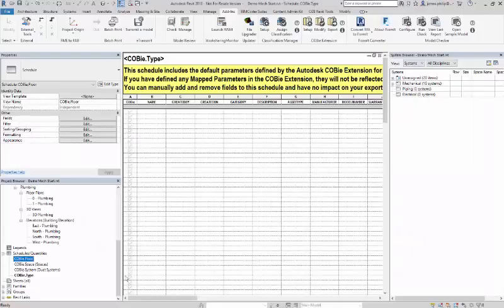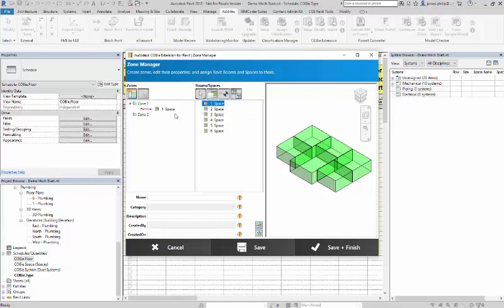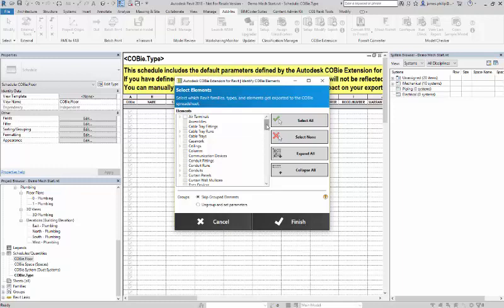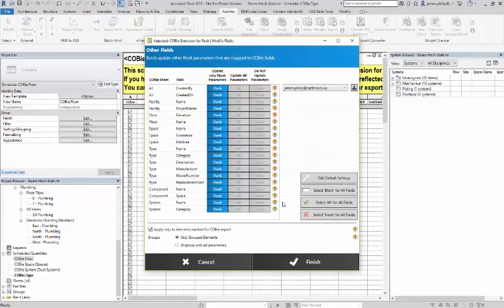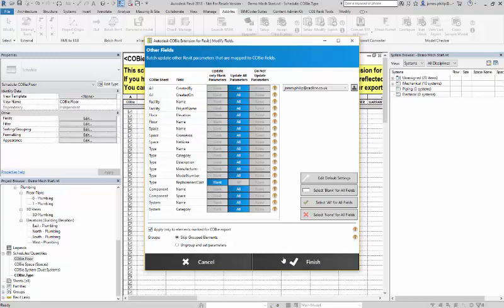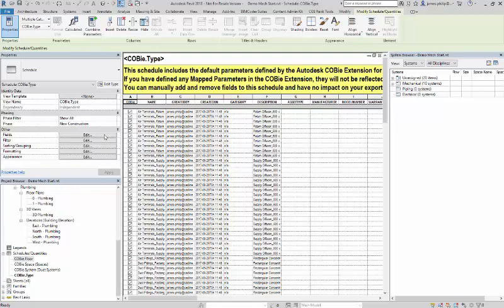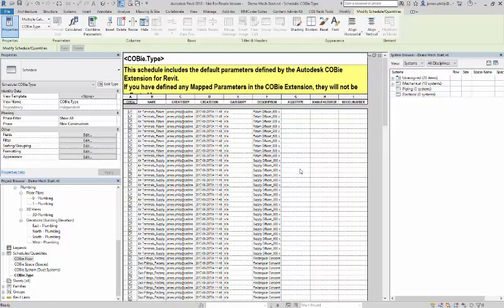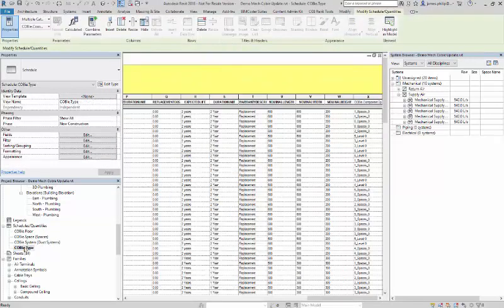Revit Cobie Extension Modify Tools